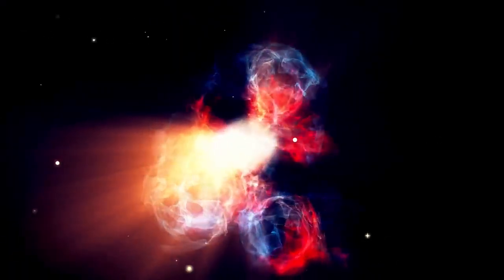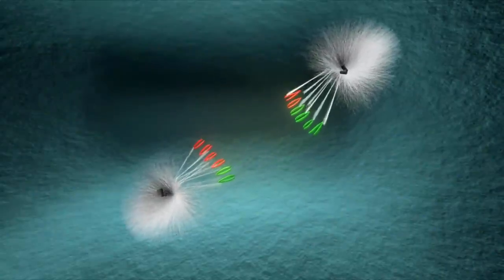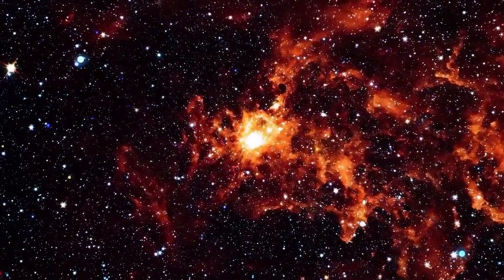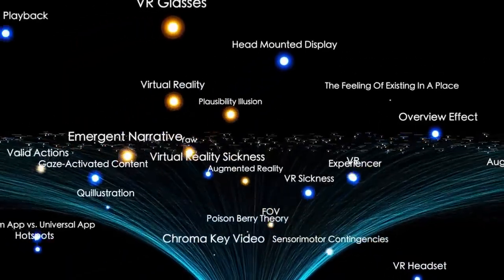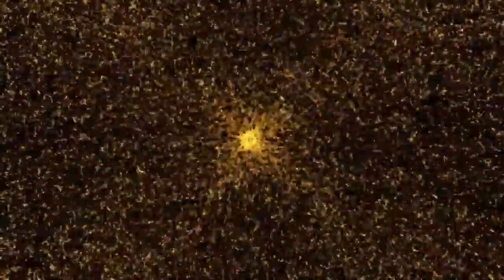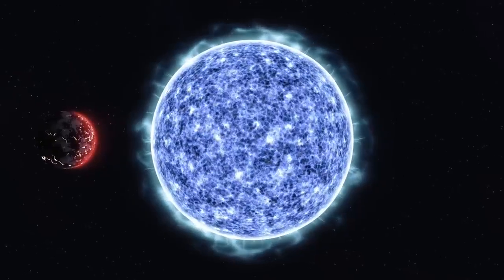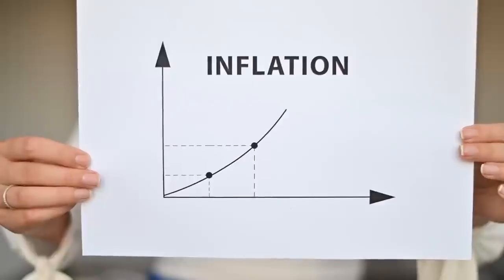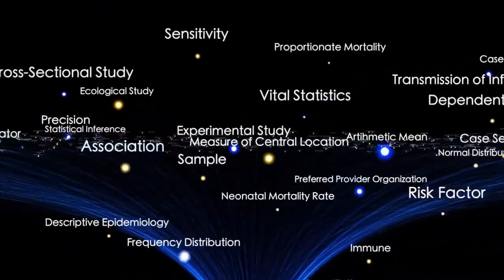James Webb Telescope Uncovers a MONSTER Structure 100X BIGGER Than the Milky Way!